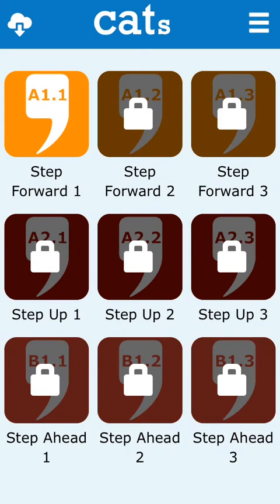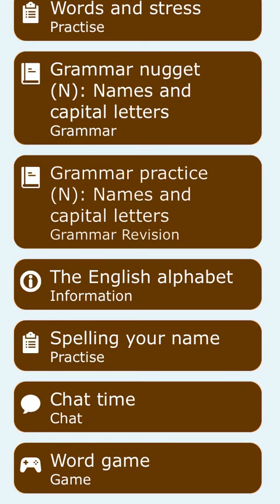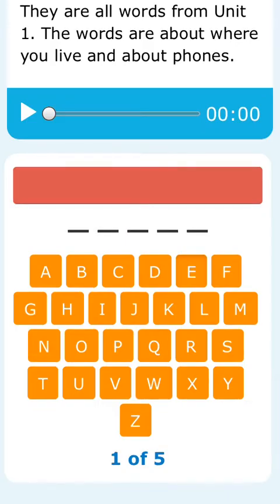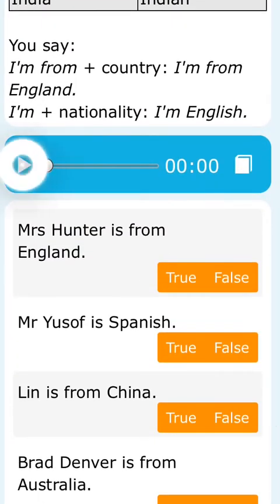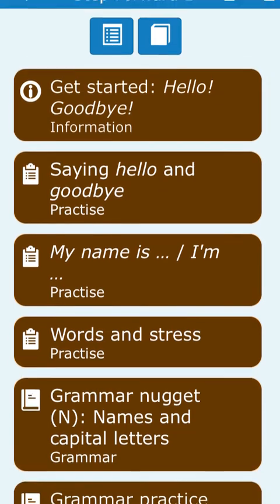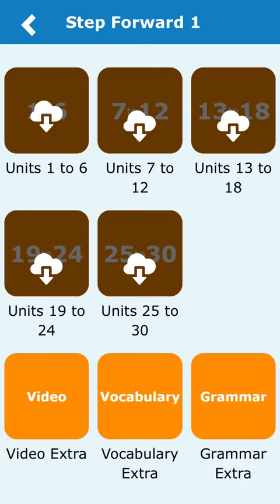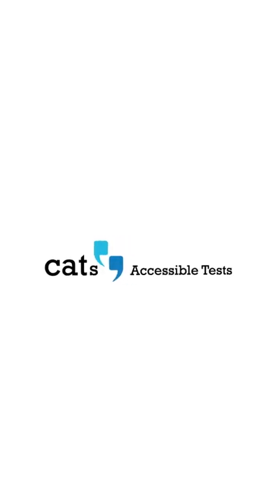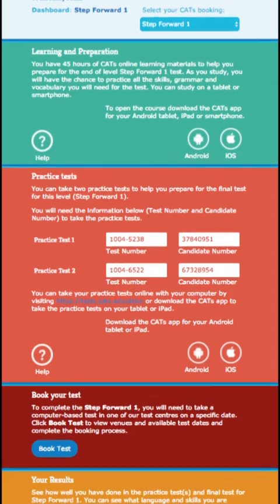Guide to CATs Course